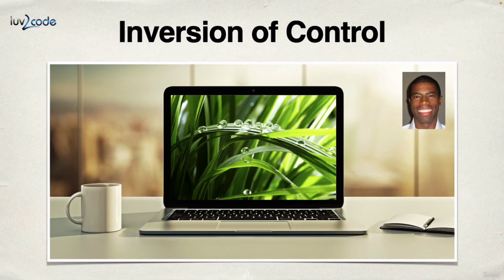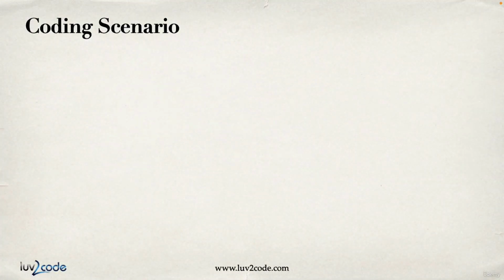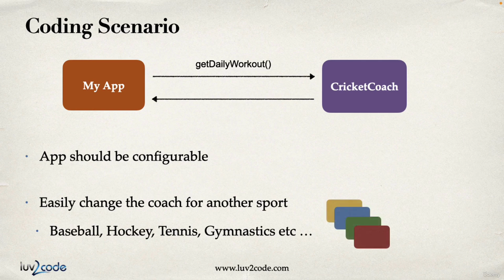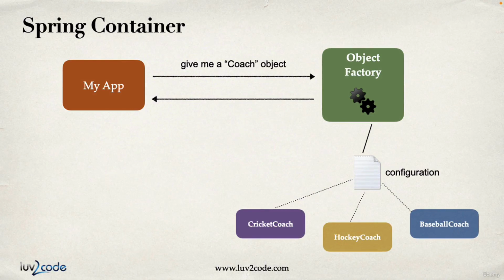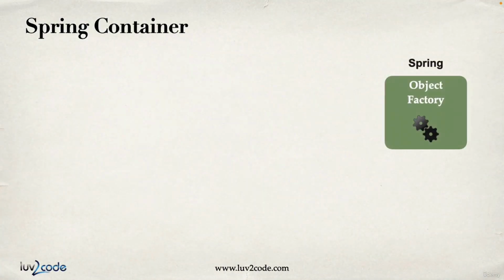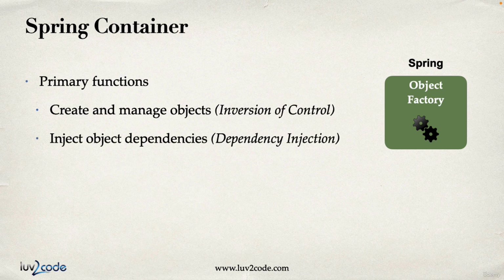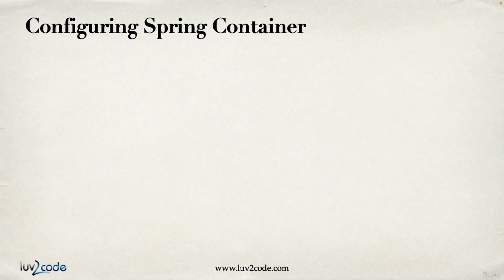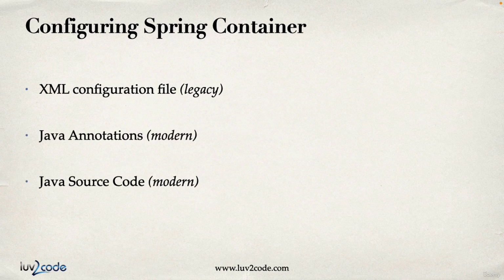Spring Core _001 What is Inversion of Control